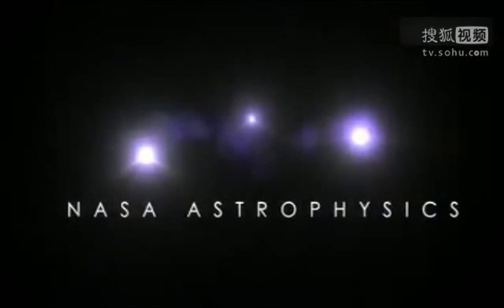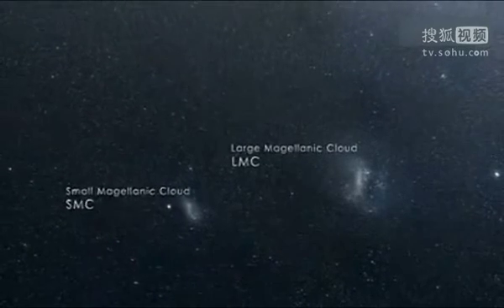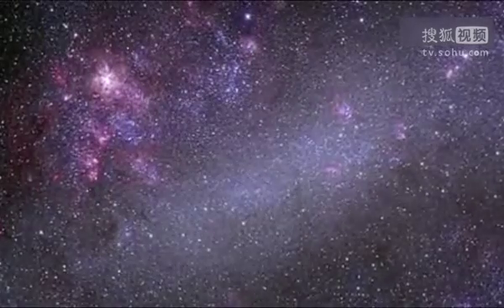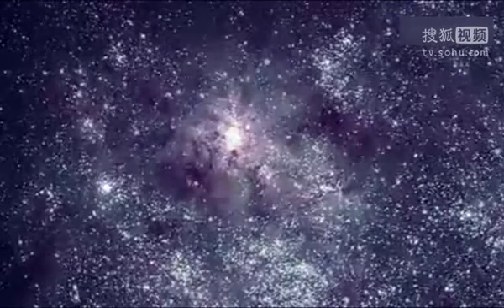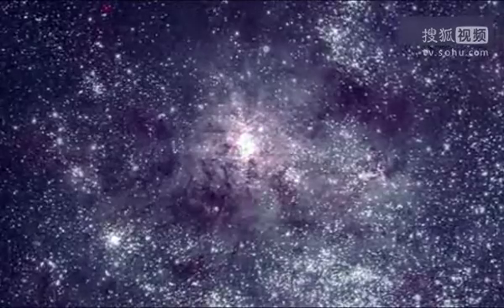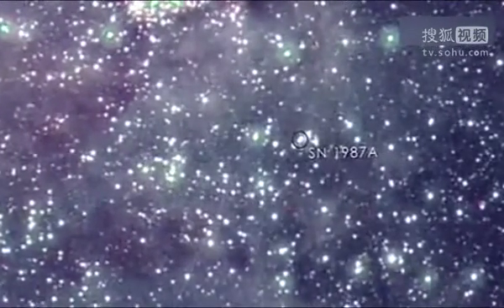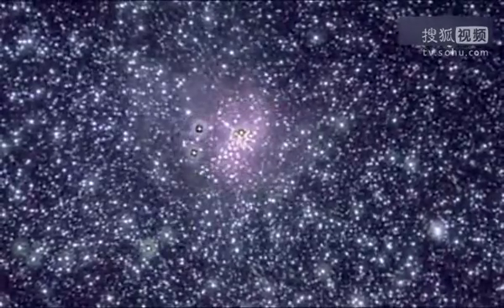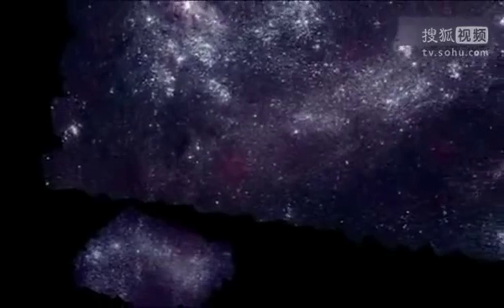NASA公布1 6億像素最清晰銀河圖